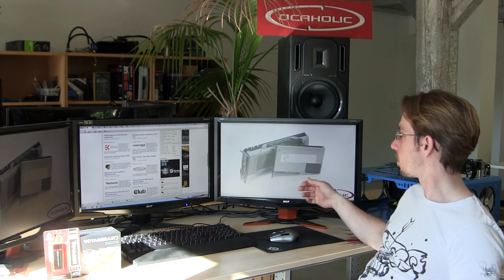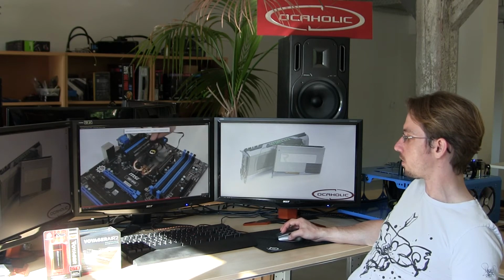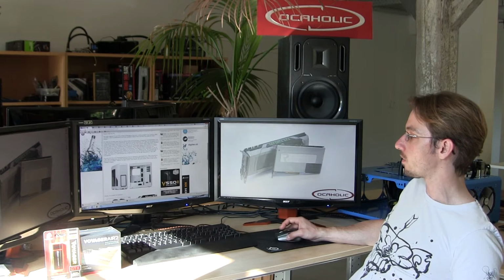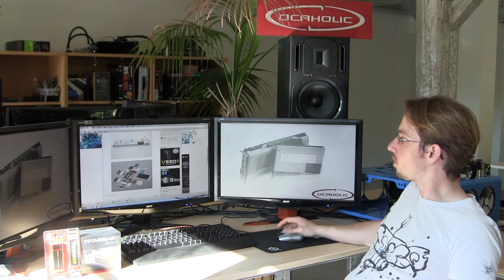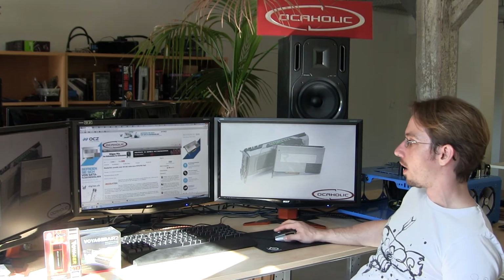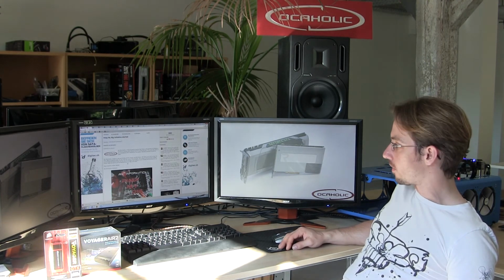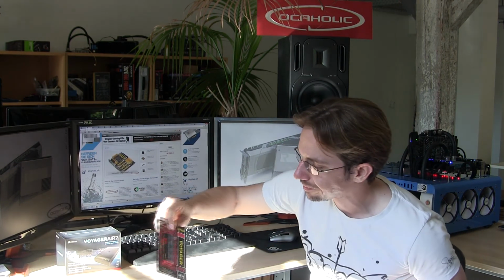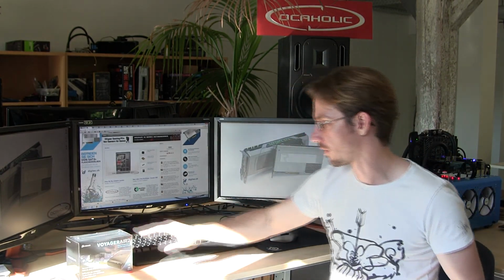Ocaholic - News wrap-up 17th July 2014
Pimp my rig from AK Informatica Italy, Video Review from NLGt3am on Corsair H60 in Italian, Star Citizen hits US $48 million, MediaTek unveils new 64-bit octa-core MT6795 SoC, Project Ara test kits available from Google, Super Talent brings new DDR3 SO-DIMMs, EKWB prepares new R9 290X water cooling block, Phanteks presents the Enthoo Luxe PC case, SilentiumPC unveils the Infantis LP812, Dishonored 2 to be unveiled at Gamescom 2014, Corsair Voyager GTX, Corsair Voayger Air 2,